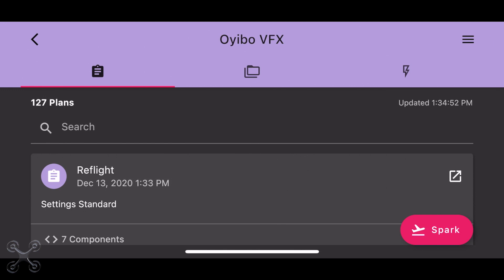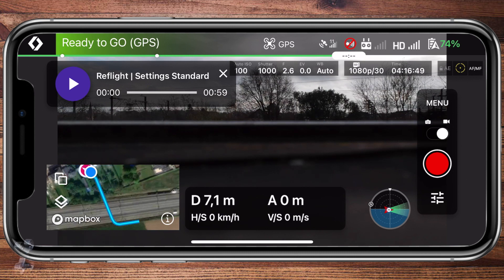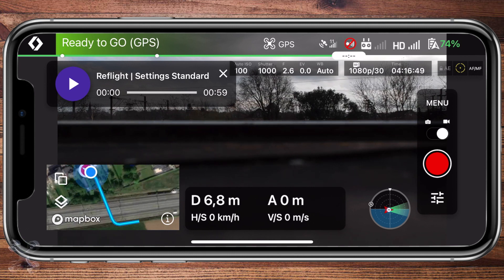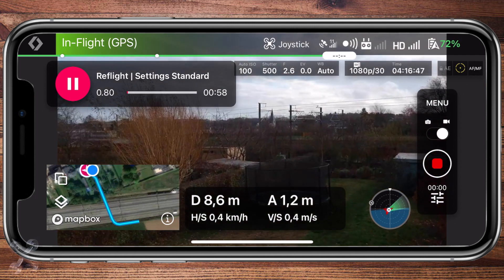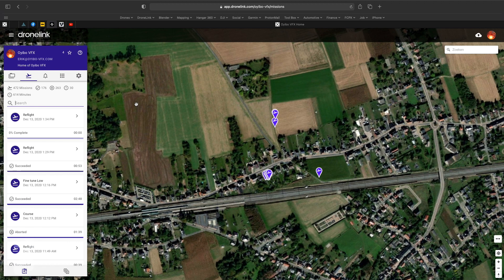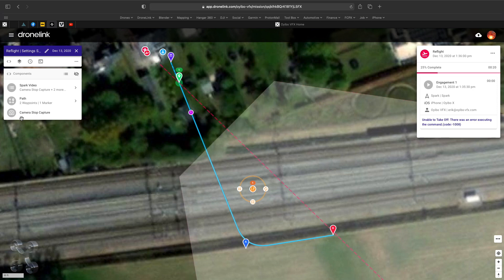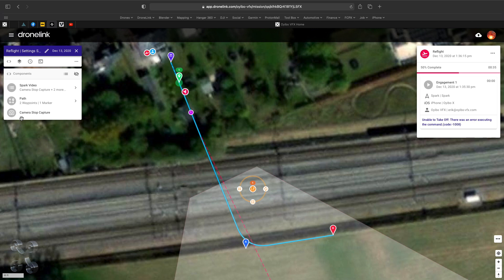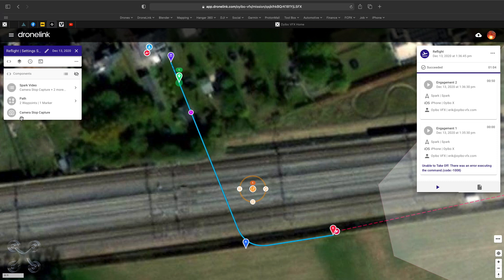Dronelink Quick Tip #22 - Remote View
How to watch (and record) your flight live from a distance on a webbrowser